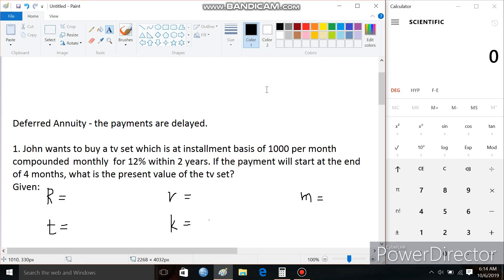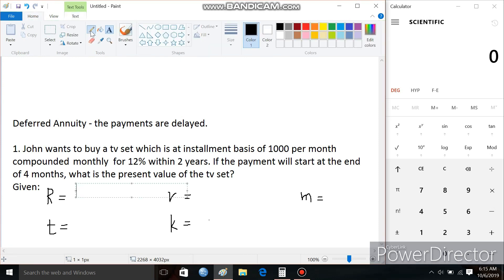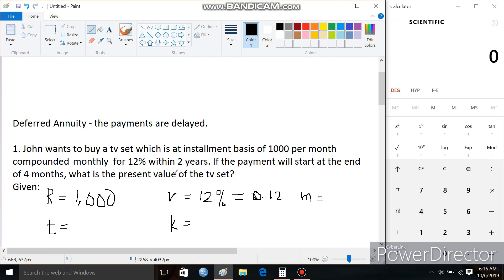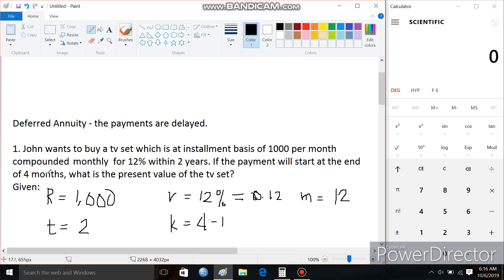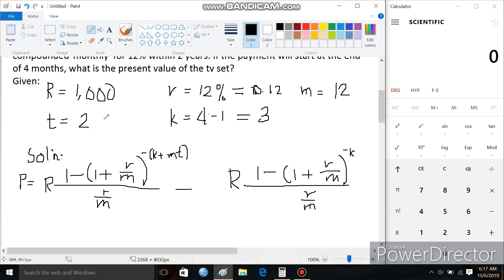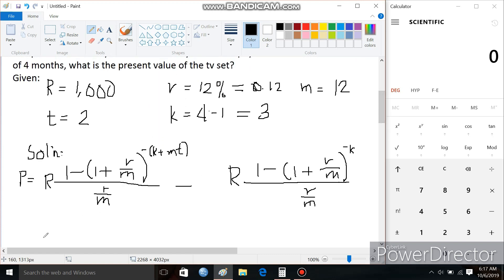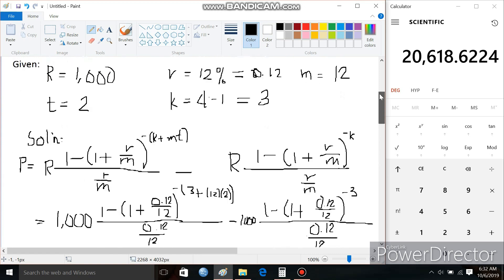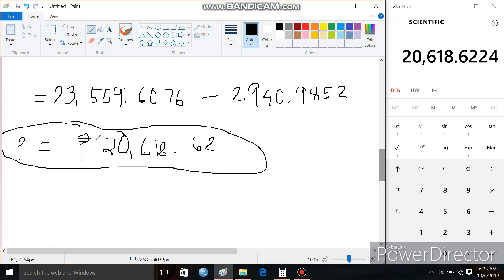HOW TO SOLVE THE PRESENT VALUE OF DEFERRED ANNUITY THE EASIEST WAY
This video talks about on HOW TO SOLVE THE PRESENT VALUE OF DEFERRED ANNUITY.

This forms part of the of the videos about the types of annuities.
Below is the video about on HOW TO SOLVE THE FUTURE VALUE OF GENERAL ANNUITY.